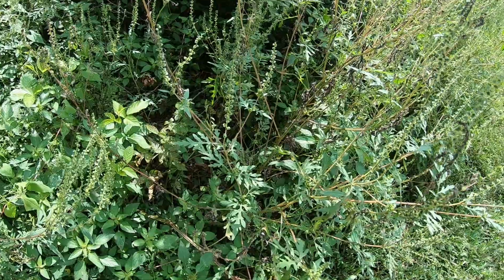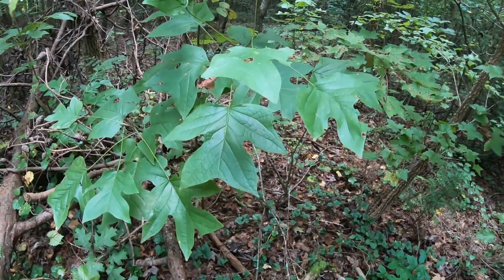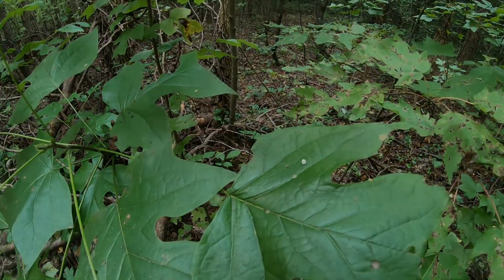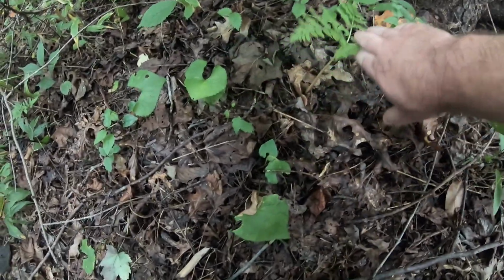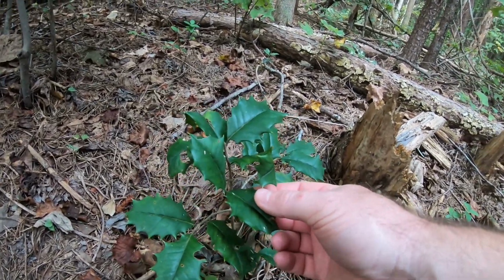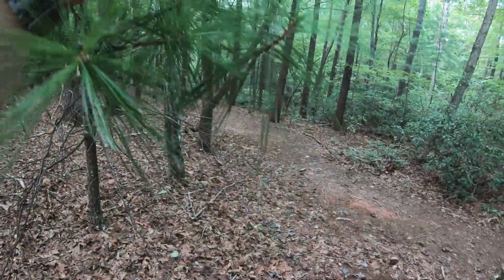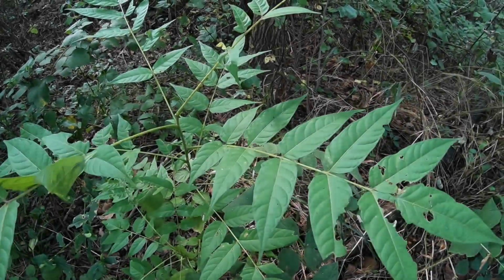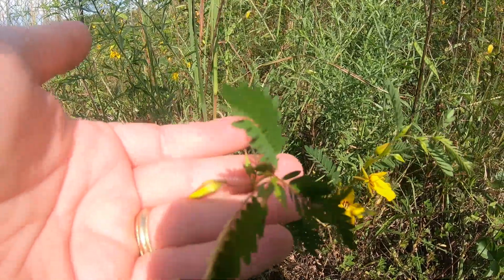Virtual Field Trip: Plant Characteristics, Part 1